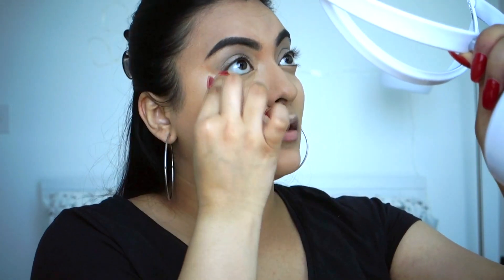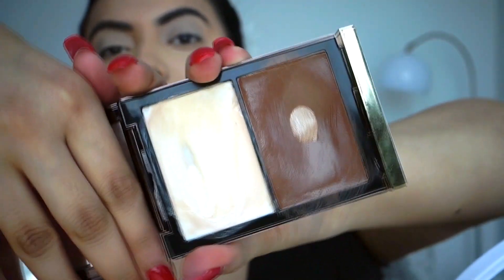full coverage glam makeup tutorial I rhea patel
hello everyone!!

lets get glam for the day! the ultimate everyday bulletproof makeup that can turn into night makeup with a few tweaks here and there. this will stay all day and very happy to share what methods i use to apply and the products as listed below. enjoyyy lovelies!

- mac strobe cream (red light) $35.00
- makeup forever step 1 skin equaliser primer (smoothing) $37.00
- mac prolongwear paint pot (soft ochre) , $22.00
- cover fx perfect setting powder (translucent light) $35.00
- bobbi brown corrector (deep peach) $29.00
- nars soft matte complete concealer (medium 2 ginger) ,$30.00
- maybelline fit me matte and poreless foundation (310 sun beige) ,$7.99
- giorgio armani luminous silk foundation (6.25) $64.00
- nars radiant creamy concealer (ginger and custard) $30.00
- tom ford shade and illuminate (intensity two) ,$88.00
- lorac pro contour palette and PRO contour brush (medium contour) $45.00
- physicians formula shimmer strips (vegas strip/light bronzer) DISCONTINUED BUT SIMILAR ,$14.99
- mac fix+setting spray (original) ,$28.00
- lancome blush subtil (miel glace) $25.60
- napoleon perdis colour disk (blushing bride) ,$29.00
- urban decay 24/7 glide-on eye pencil (perversion) $22.00
- l’oréal false lash wings sculpt (black) DISCONTINUED BUT SIMILAR $9.99
- mac powerpoint eye pencil (stubborn brown) ,$19.00
- mac lip pencil (spice) ,$18.00
- gorgeous cosmetics lipstick (inspire) DISCONTINUED BUT SIMILAR $21.00
- urban decay all nighter makeup setting spray (long lasting) ,$33.00

F I N D   M E   H E R E! ✨ Instagram - @makeupbyrheapatel

C A M E R A  /  E D I T  /  E Q U I P M E N T

- SONY RX100 III Advanced Camera with 1.0-type sensor
- Natural Lighting
- FCPX (editing software)